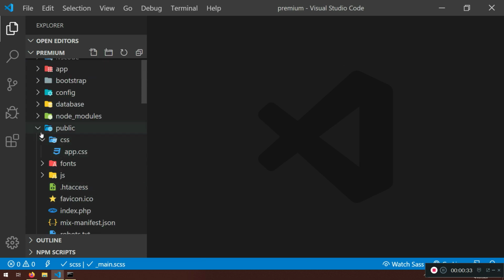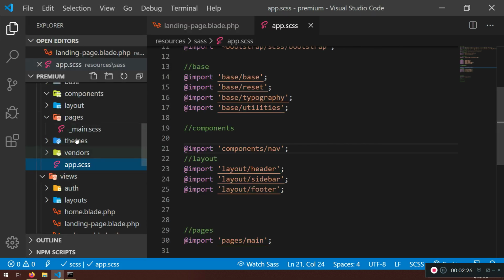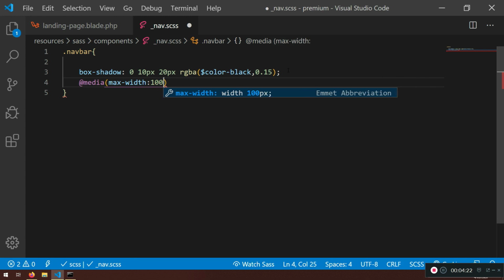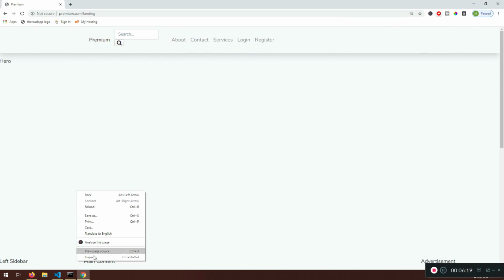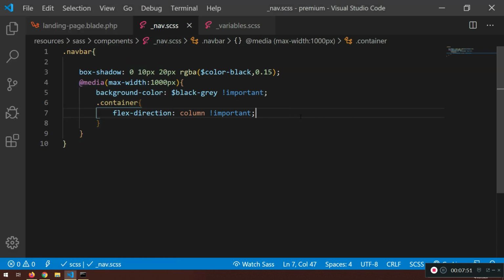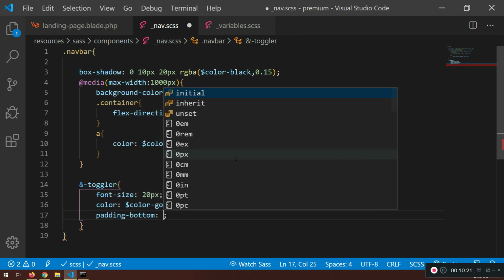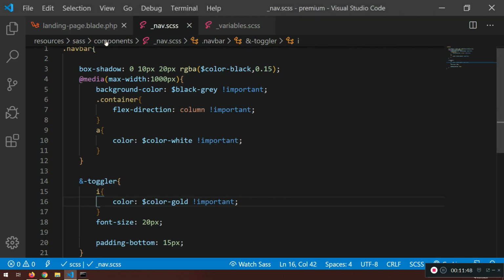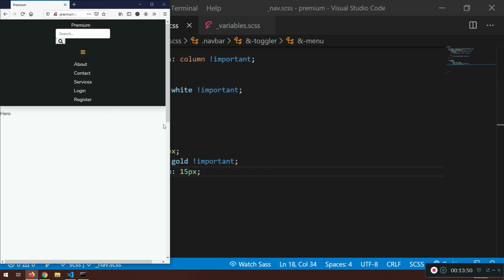11 Styling The Navbar And Add New Sass Component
11  Styling The Navbar And Add New Sass Component in the sass directory